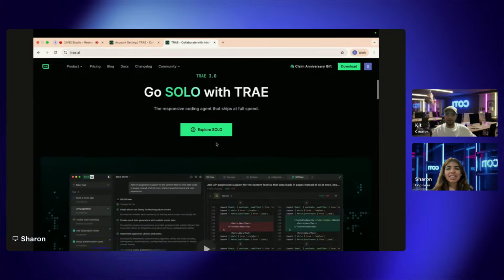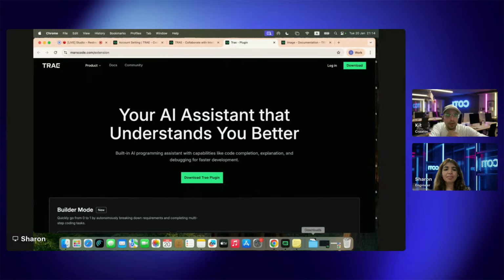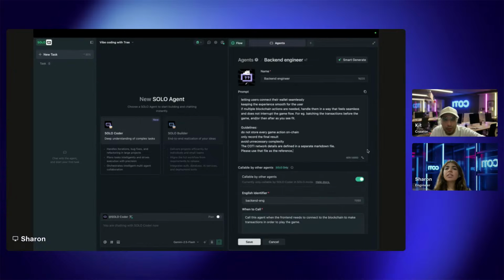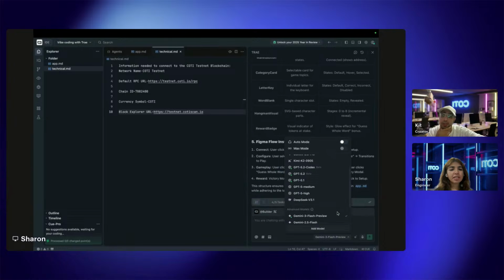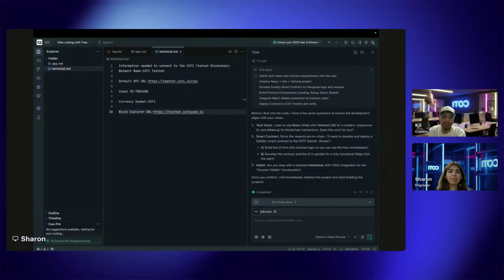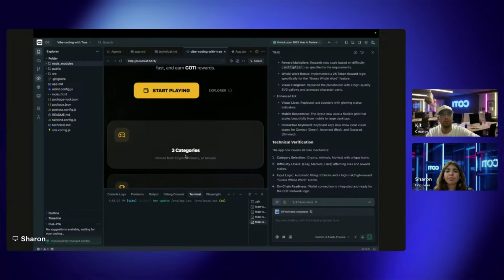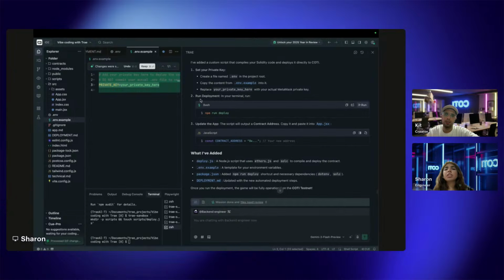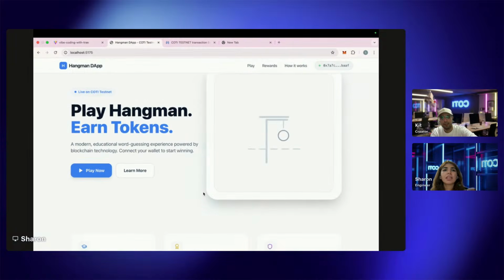Vibe coding with TRAE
Join Sharon for a high-energy, hands-on session exploring TRAE — one of the most creative AI-first development tools available today. Vibe coding merges music-inspired flow, AI-assisted creativity, and rapid prototyping, enabling developers to build apps faster and more intuitively than ever.

This livestream focuses on how to use TRAE’s AI-native environment to:
- Generate components, logic, and flows using natural language.
- Build UI and backend structures with real-time AI suggestions.
- Use TRAE’s "vibe layers" to guide creativity and tone.
- Mix design, logic, and animations while staying in flow.
- Turn vague ideas into runnable prototypes in minutes.
- Iterate with TRAE’s multi-file AI edit engine.
- Refine and debug with TRAE’s live feedback loops.

🧑‍💻 Presenters:
Sharon Sethi
Kittisak Sachdev

🌎 Language
English

🛠️ Hands-On Agenda
1. Introduction to Vibe Coding + TRAE
- What is vibe coding?
- TRAE’s AI-first design environment
- Understanding layout tools, flow systems, and vibe controls

2. Creating a Project With Natural Language
- Prompting TRAE to scaffold a full UI.
- Adding pages, routing, layouts, and components.
- Using TRAE’s vibe presets to shape style and motion.
- Building smooth transitions, animations, and micro-interactions.

3. Adding Logic & Interactivity
- Using TRAE to generate backend functions and data-fetching.
- Connecting UI elements to state and actions.
- Integrating APIs (REST, Web3, blockchain endpoints).
- Real-time previews and rapid iteration cycles.

4. Debugging With TRAE’s AI Assistant
- Identifying layout or logic issues.
- Issuing natural-language fixes.
- Running multi-file refactors.
- Optimizing design and performance through AI demos.

5. Live Build: A Complete Vibe-Coded App
- From idea → sketch → UI → logic → preview.
- Adding polish, animations, and unique vibe elements.
- Packaging and exporting the final prototype.

6. Q&A + Live Troubleshooting
- Fix environment setup issues.
- Vibe coding best practices.
- How to apply TRAE workflows to your own apps.
- Tips for maintaining creativity while building fast.

🤔 Why Attend?
- Learn TRAE from zero to creative mastery.
- Understand vibe coding — a new, expressive way to build.
- Watch a full app built live with AI-driven design flow.
- Gain powerful techniques for rapid prototyping.
- Join live debugging and interactive Q&A.
- Be part of a global community of AI-first creators.

​​🤝 A fun, dynamic, creativity-driven session where coding meets design and flow. Bring your ideas, your vibe, and your curiosity — we’ll build together in full creative mode.